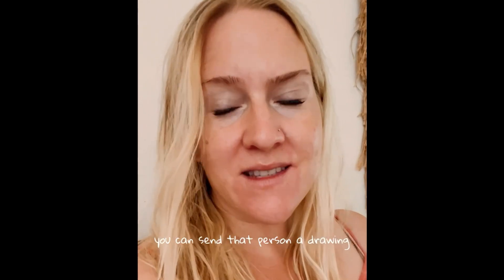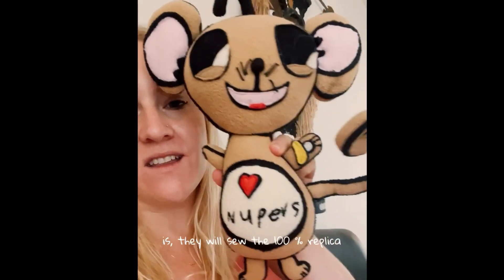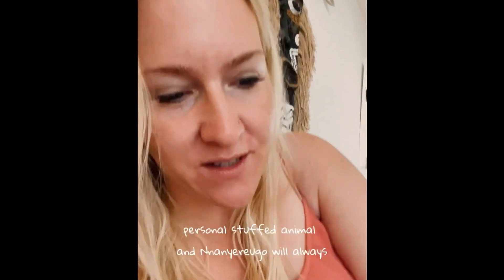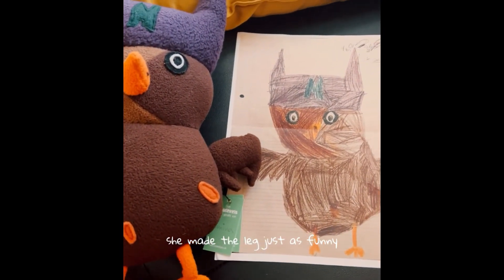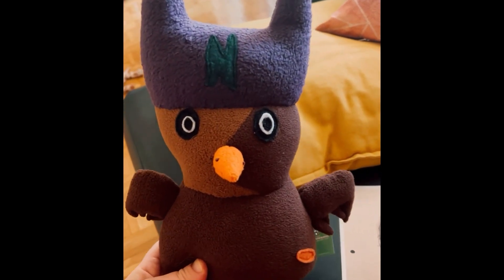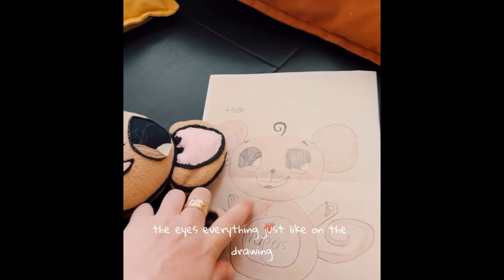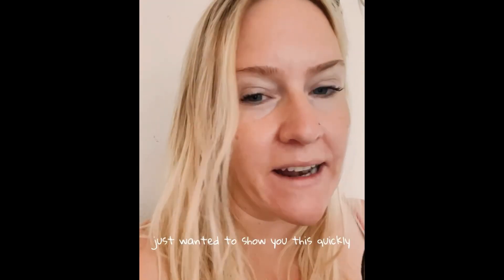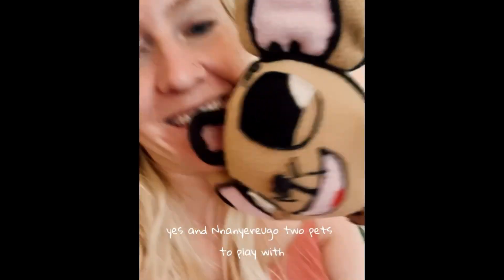Tailor made stuffed animal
| Personal gift for Nnanyereugo |

I came across this beautiful business about two years ago. Someone in Switzerland was advertising custom made stuffed animals on Facebook and I immediately fell in love with the concept. So when I found out I was pregnant again, I asked the kids to design a stuffed animal  for Nnanyereugo. And after months of waiting,  we finally received them. They are so beautiful and unique,  I wish I knew how to sew this good, I would start my own business immediately 🥰